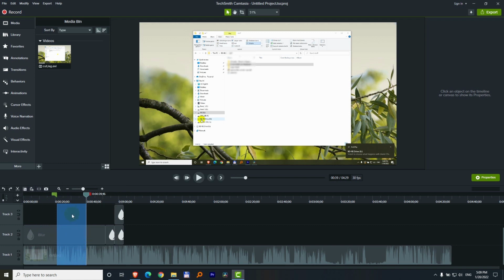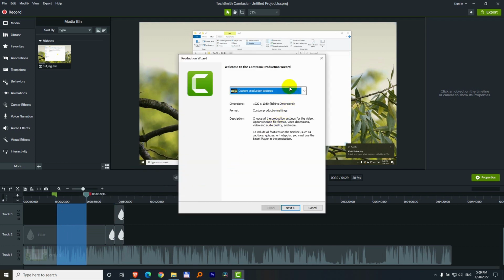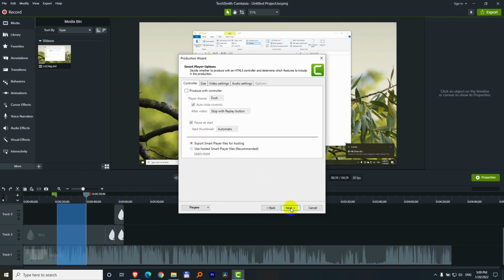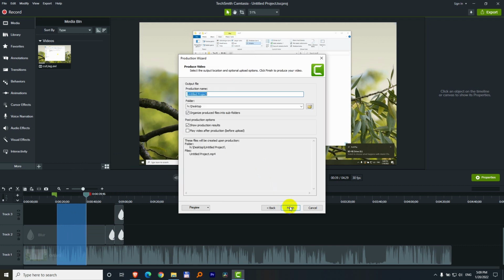How to export only a portion of the timeline (Camtasia, Produce timeline selection as)